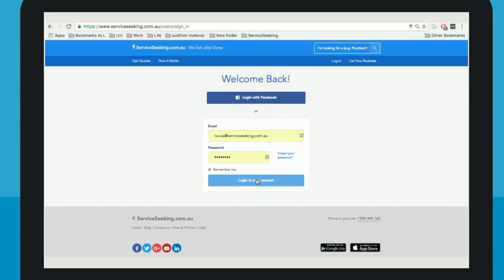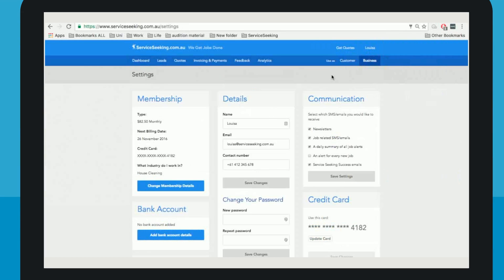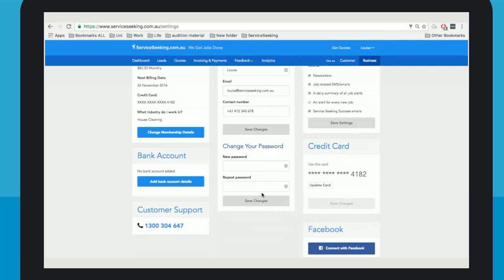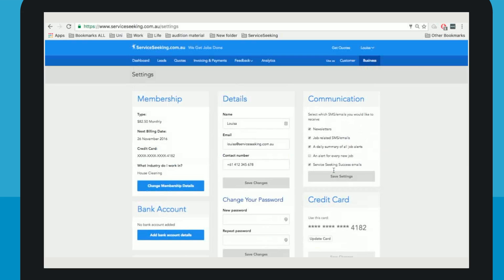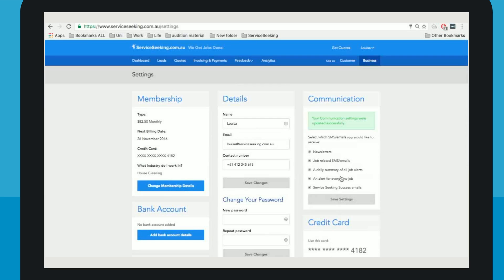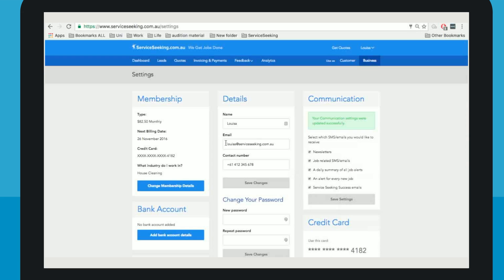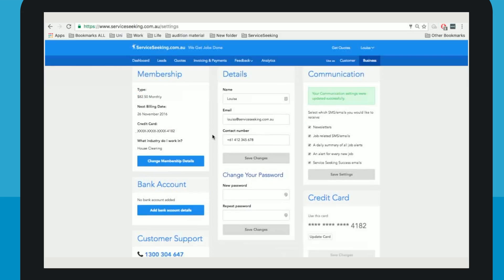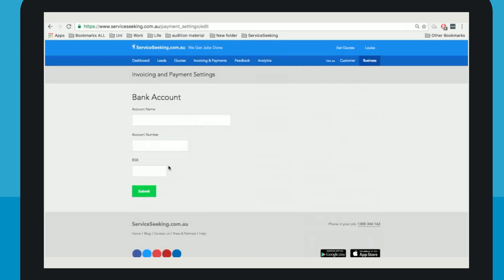How to: Update Your Settings on ServiceSeeking.com.au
A simple step-by-step tutorial on how to update your settings page on ServiceSeeking.com.au